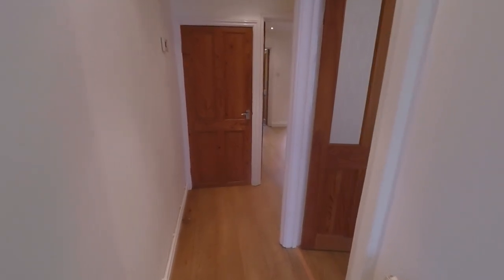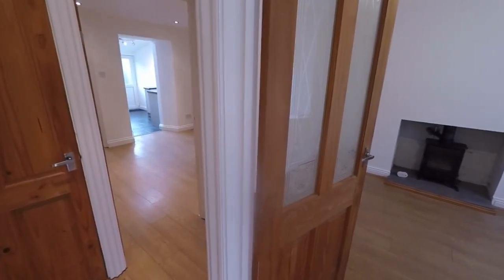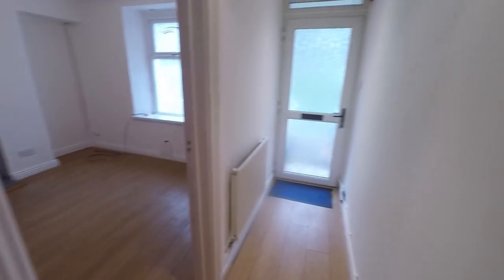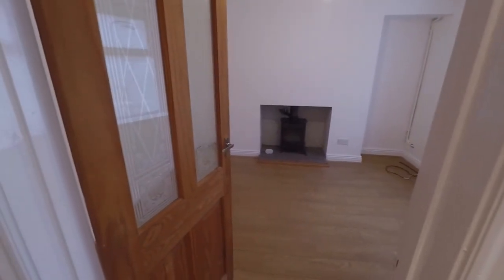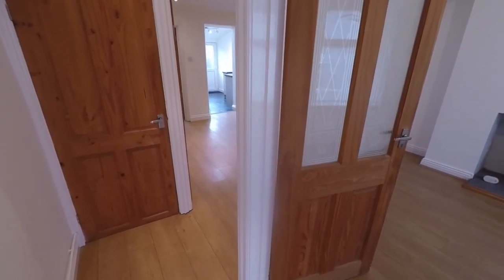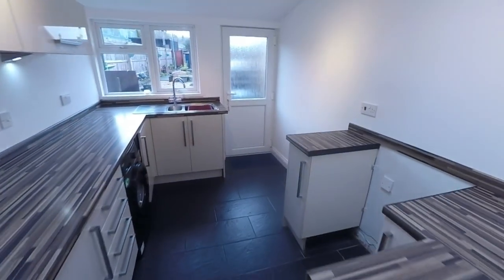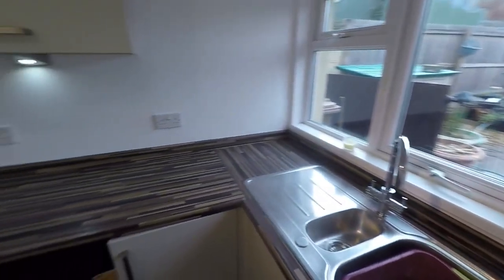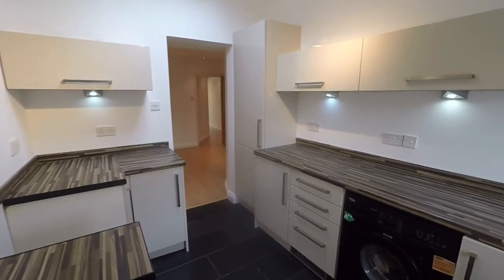Pinkmove Virtual Tour of 31 Station Road